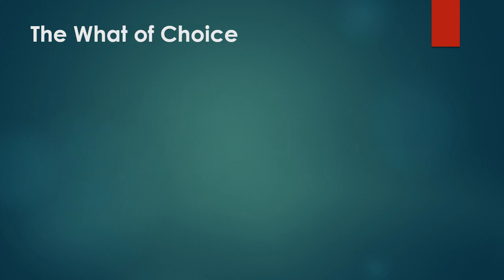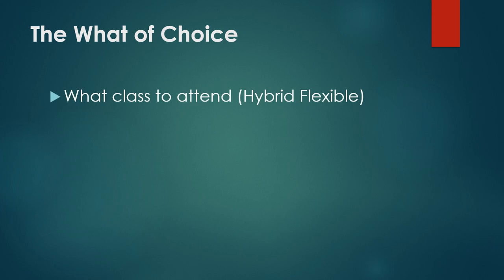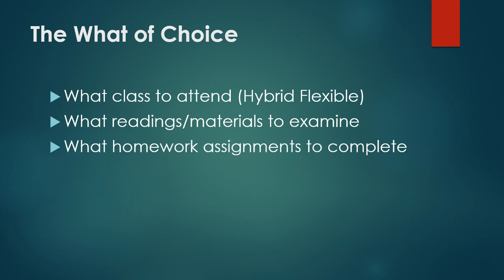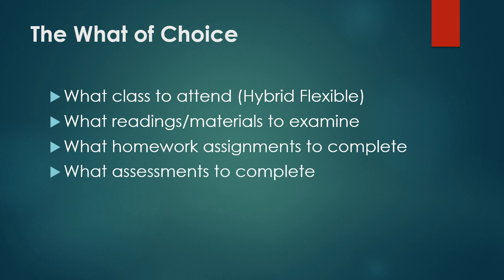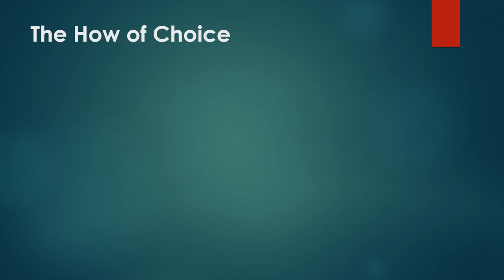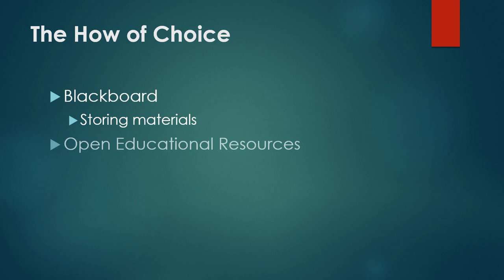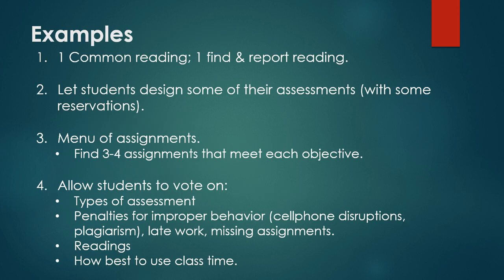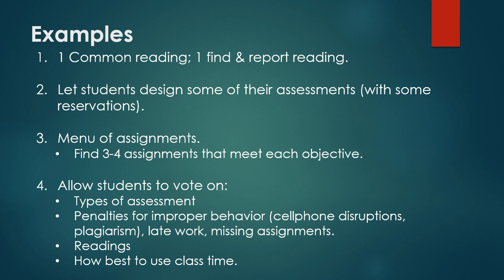Introducing Choice into the Classroom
This video explores how instructors can introduce choice into their courses to provide students with more opportunities to learn and express their understanding.